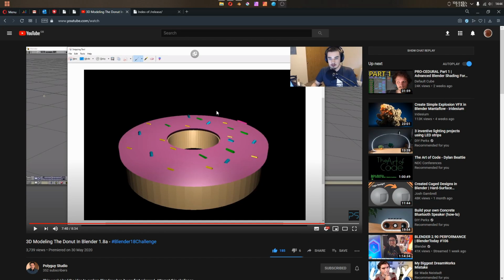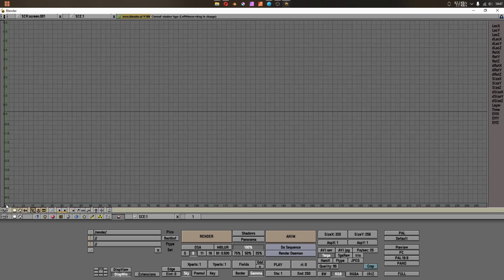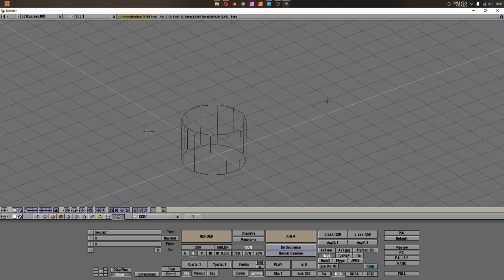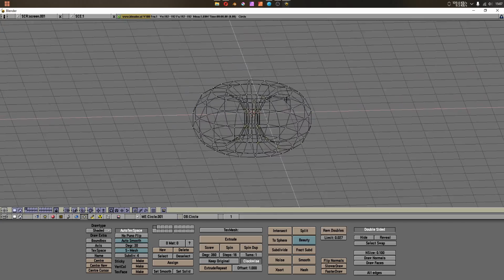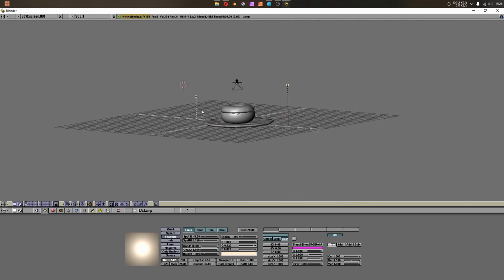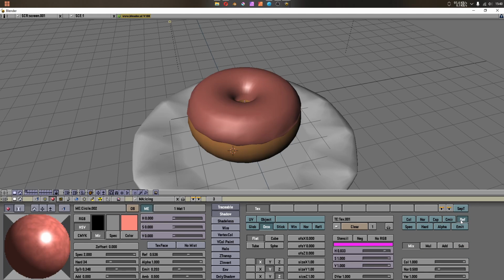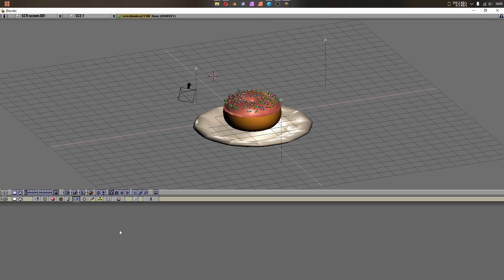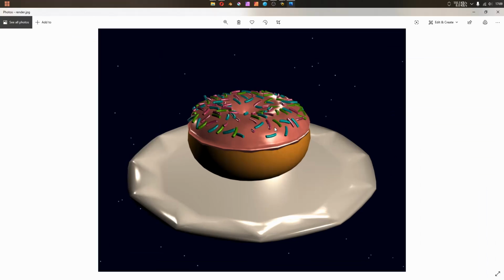Blender 1.8 Challenge - Making Donuts with Vintage Blender!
Blender 1.8 came out nearly 20 years ago but you can still download and use it almost perfectly! Blender has come on so much in that time but there are still a bunch of similarities.
People say the learning curve is steep now but just wait until you try 1.8!

If you try the challenge and share it online, be sure to tag

We'll be back to node next week!

This challenge was started by Josh over at PolyGuy Studios,